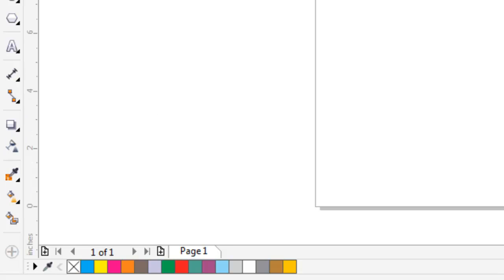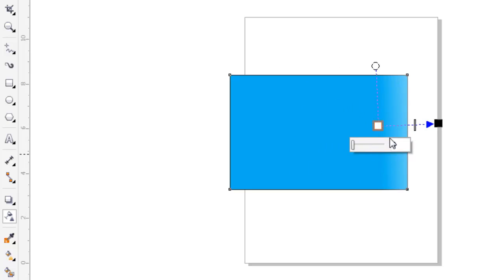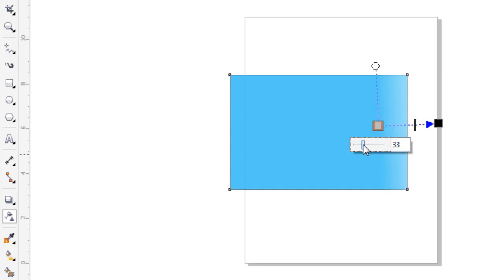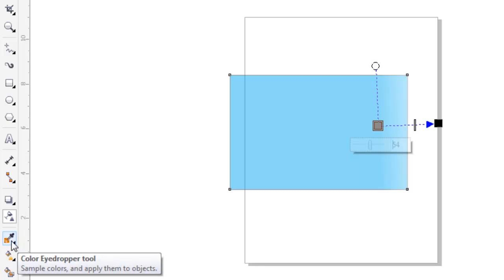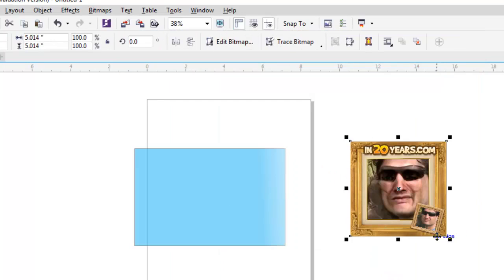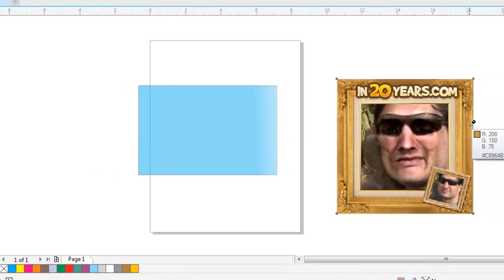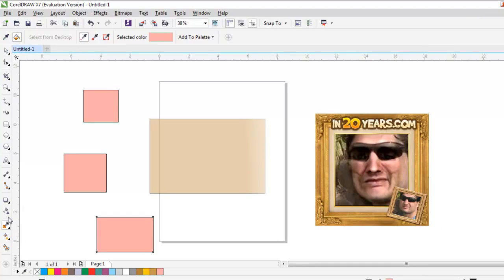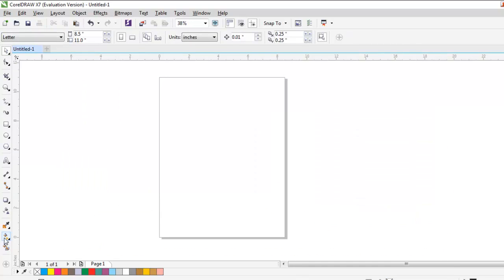010 Color Eye Dropper and Transparency Tools